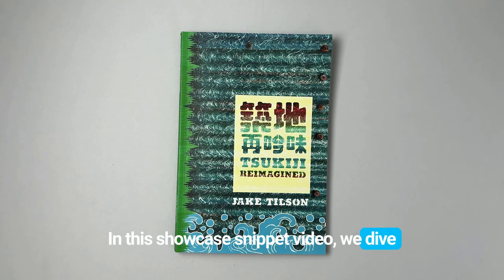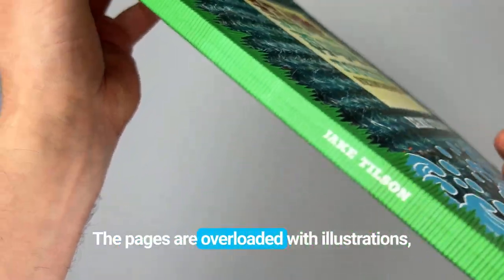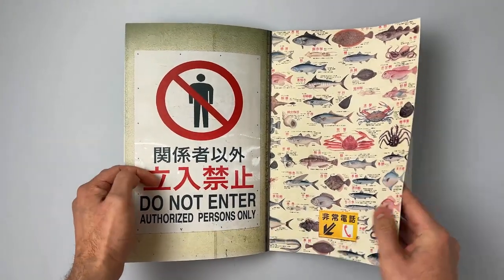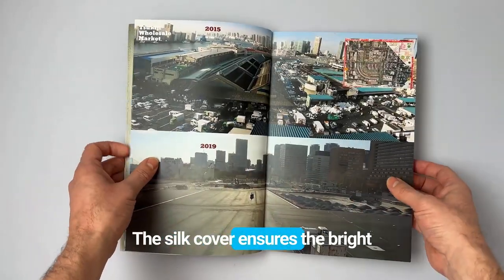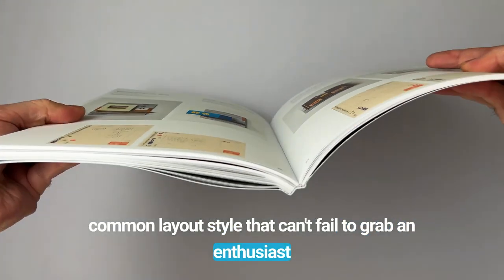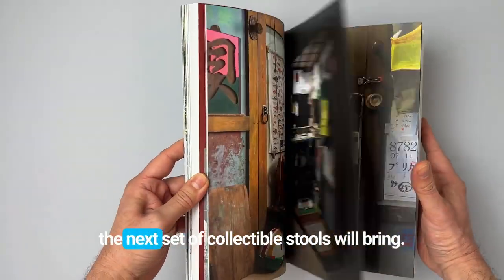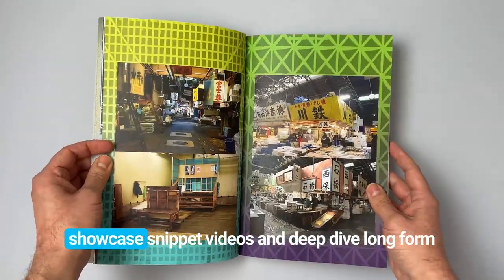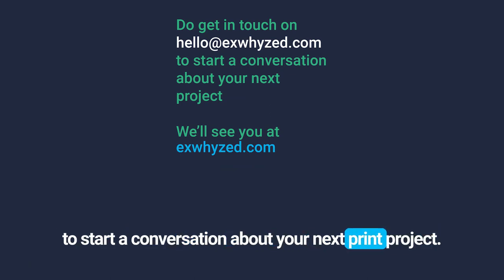BOOK PRINTING to SHOWCASE GRAPHIC ART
In this showcase snippet video we explore the captivating and visually stunning work of designer Jake Tilson in his latest book, Tsukiji Reimagined.

The winning print spec:

297x200mm Books
4pp Cover onto House Silk 350gsm
Matt Lamination to outer
116pp Text onto House Uncoated 170gsm
Four colour print throughout
Trimmed, collated and perfect bound

Explore options for your next project at exwhyzed.com

From the very first page, Tilson's high-end graphical style grabs the reader's attention with its overloaded illustrations, photography, typography, and icons. Each page is a fascinating double-page spread, showcasing a weighty choice of materials that enhance the vibrant colours and accents. The book features a special section on the prawn stalls of Tokyo Fish Market, designed in a layout style reminiscent of collectable sticker albums, adding to the excitement of discovering the wonders within.

Hi, we’re Ex Why Zed! We are the creative print company you have been looking for. Day in, day out, we help transform people’s ideas into print!

Find us today at exwhyzed.co.uk

10 reasons why you should trust us with your next project 🏆

🌟 Accessible, Expert, Friendly Advice
🏆 Finest Digital and Litho Print
🌲 All Papers are FSC Certified
🛠️ Flexible Custom Options
🤩 A Solution For Every Budget
🖨️ Printing from PDF
🎁 FREE Paper Samples
🚚 FREE UK Delivery
🌍 Worldwide Shipping
✅ Transforming Ideas Into Print Since 2006